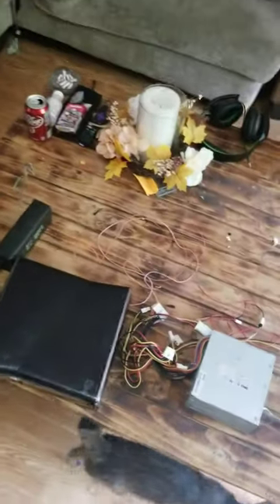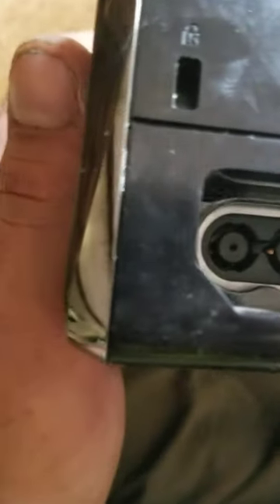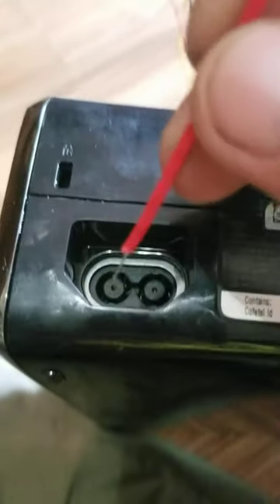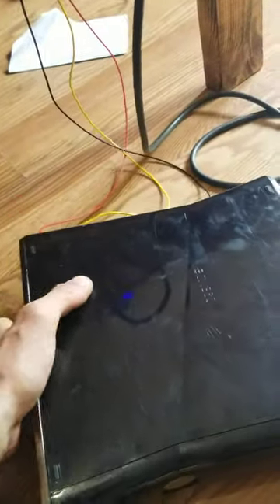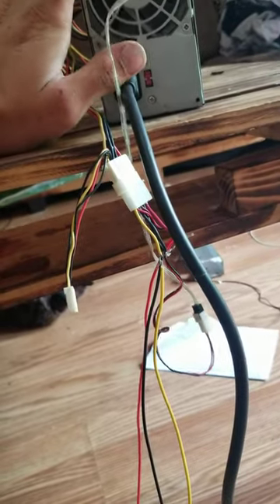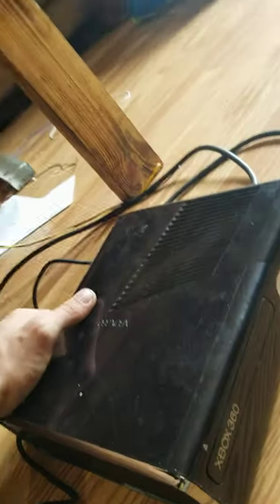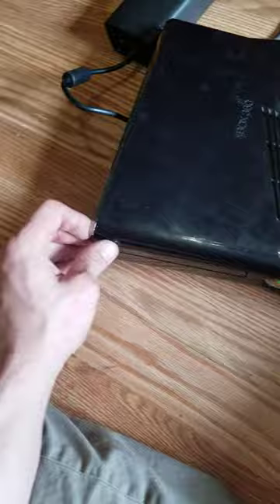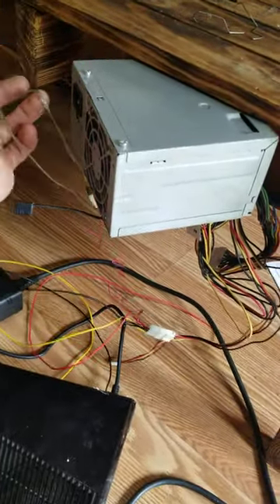diy power brick for xbox 360 slim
how to power your xbox 360 without original powersorce